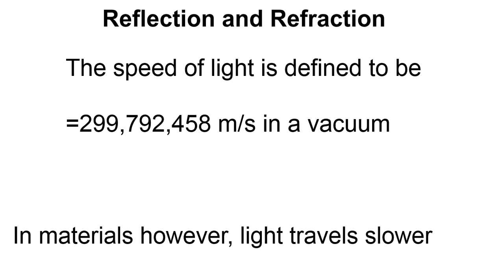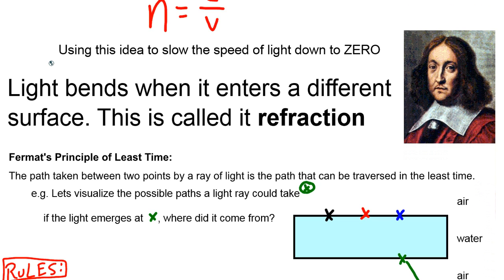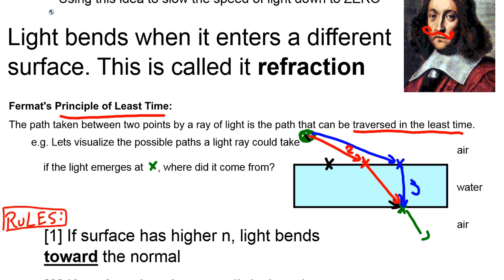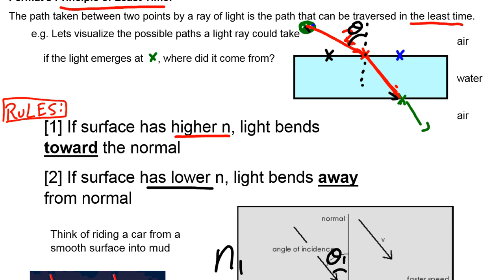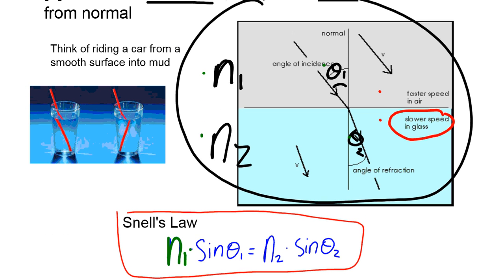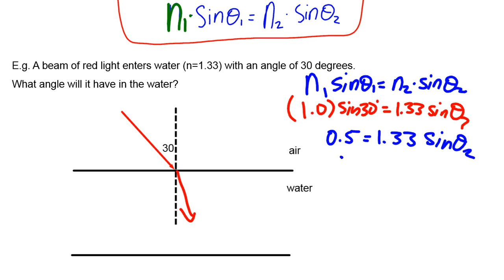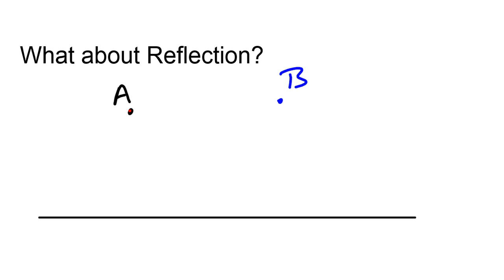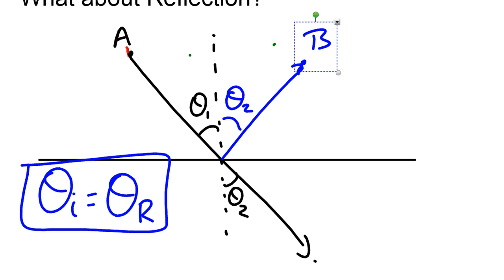Cortland Physics: Reflection and Refraction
A quick video discussing refraction and reflection using Fermat's Principle of Least Time to explain the two light phenomena. As taught at Cortland High School